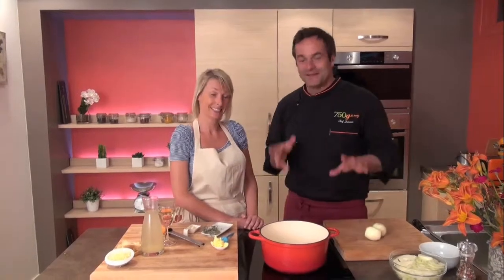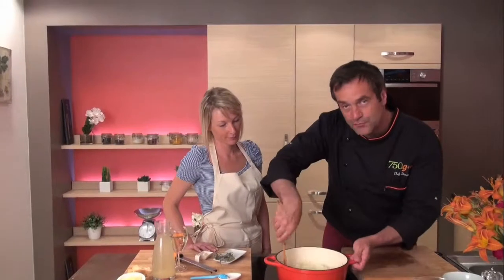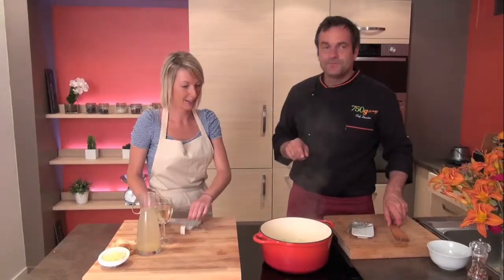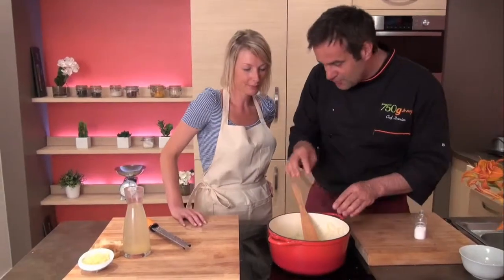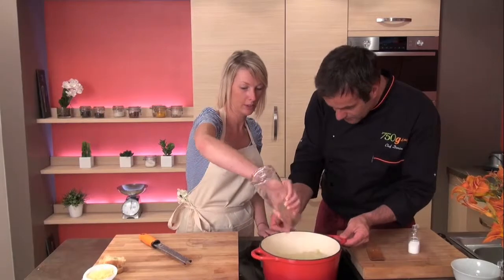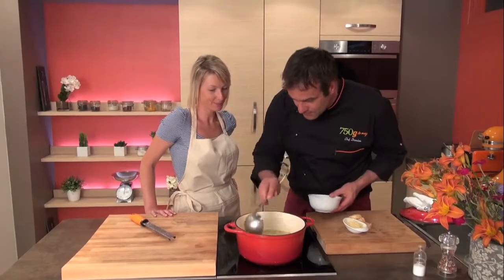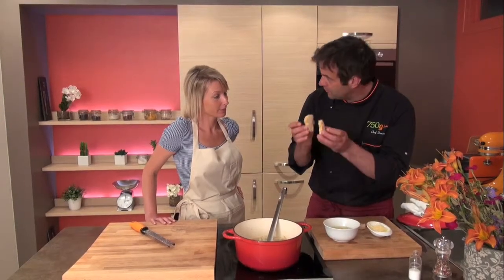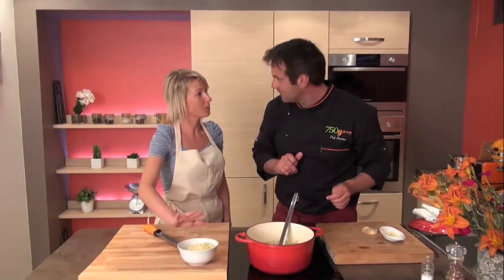French Onion Soup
Learn how to make a classic French onion soup with Stephanie and Chef Damien, from Gourmandize UK Ireland. The full recipe will be available soon